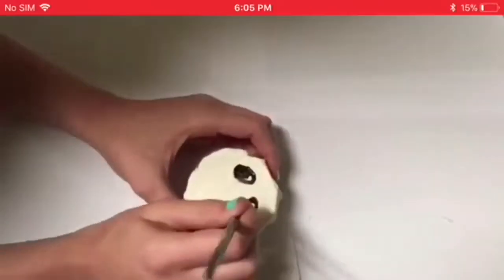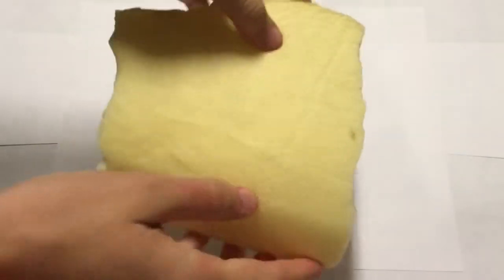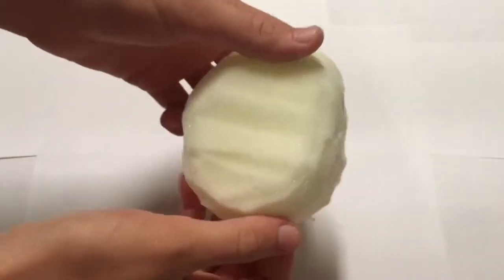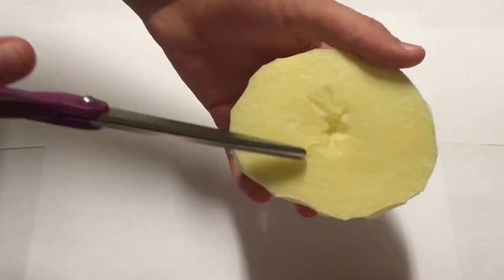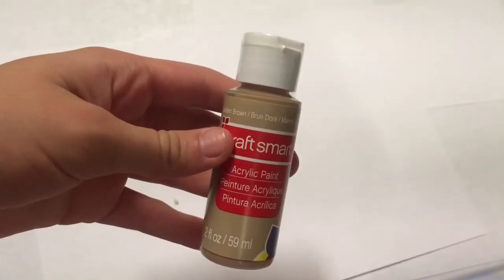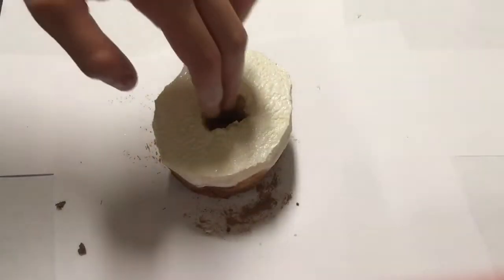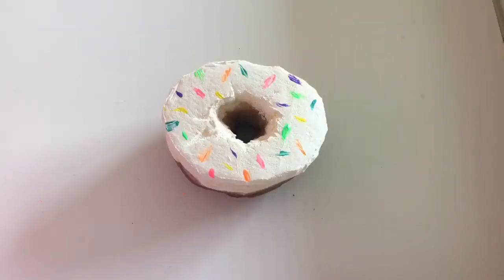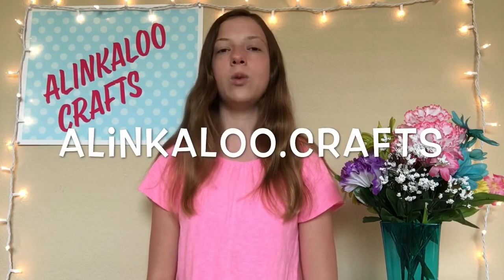DIY donut squishy!🍩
Hey guys! For today’s video, I am going to show you guys how to make a donut squishy! This was super easy and fun to make. I hope you enjoy! If you enjoy this video, please click the thumbs up. Have an amazing day!

Xoxo

Alina